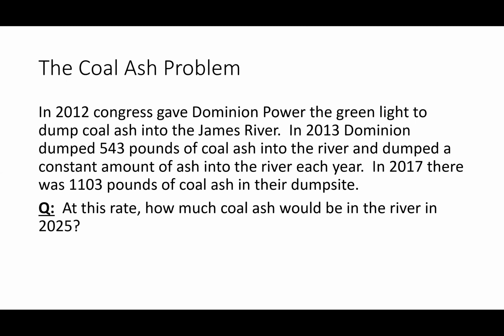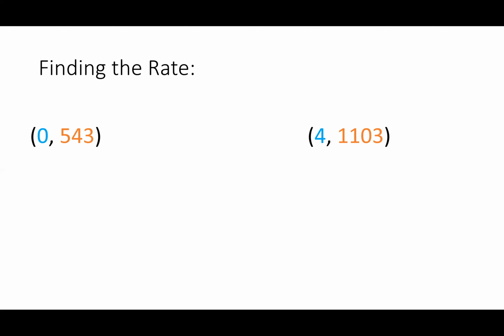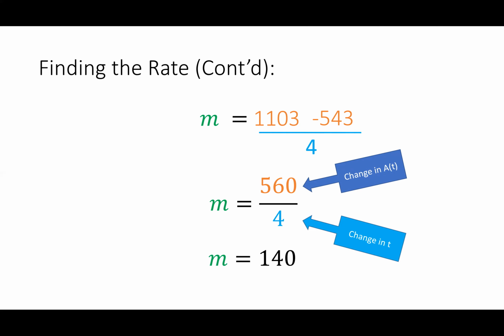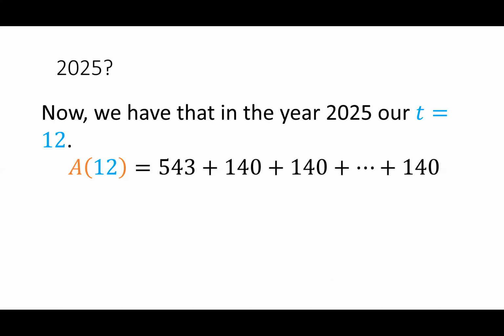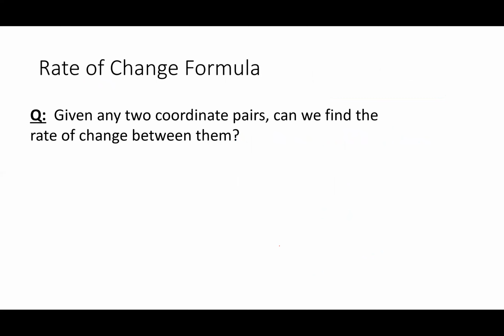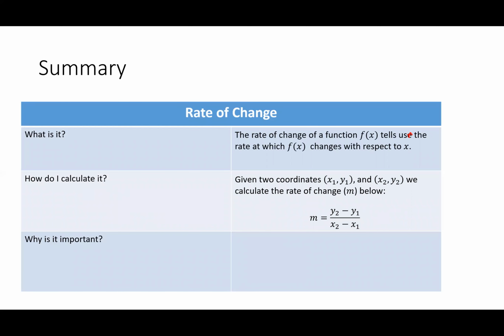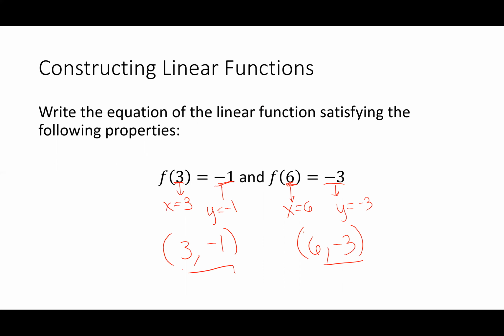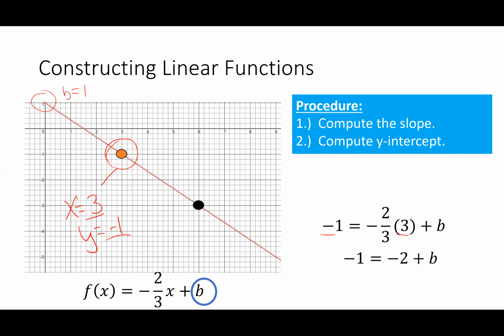2 1 Video Lecture